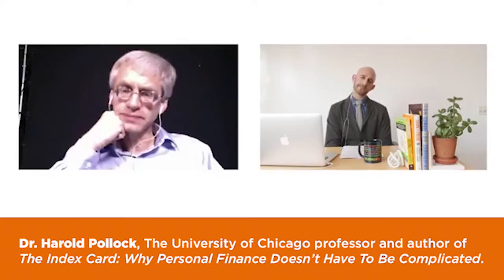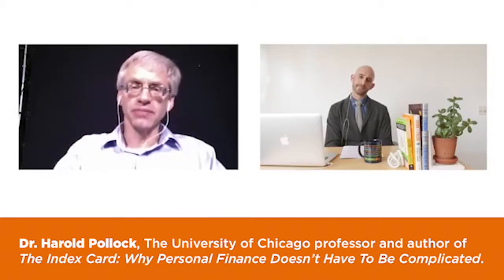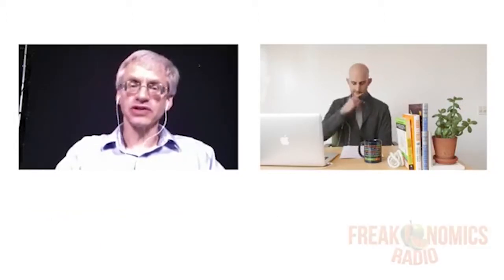Freakonomics Radio: Should you save money for a house or save for retirement?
Harold Pollack answers questions about personal finance with Freakonomics Radio

While we hope this advice is helpful, remember that all financial situations are different and you should consider consulting a financial adviser before making any decisions.

*The views expressed here are those of Professor Pollack. Freakonomics Radio and New York Public Radio do not endorse any individualized financial advice.